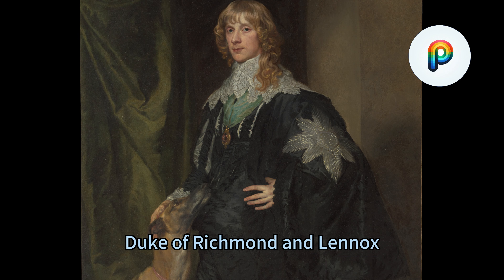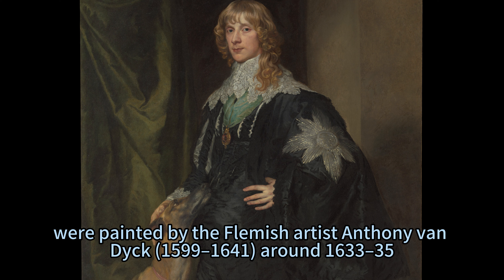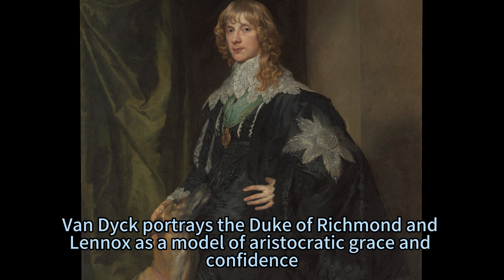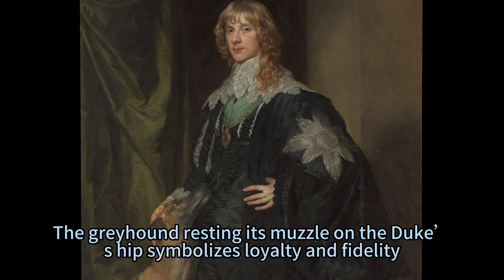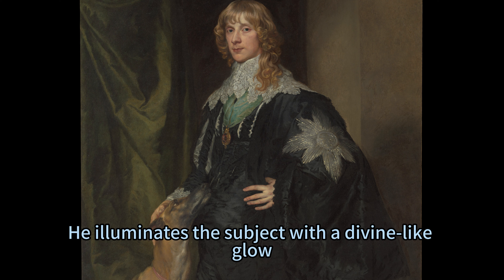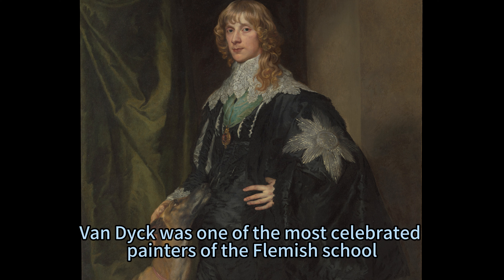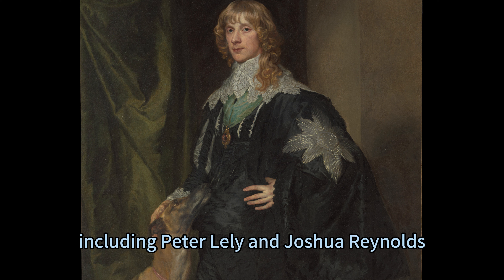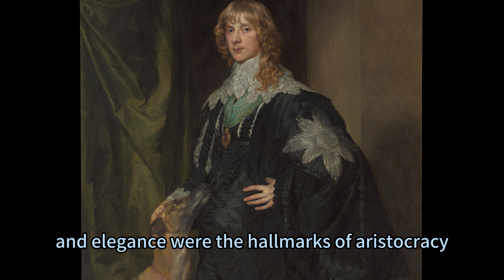A model of aristocratic grace and confidence: James Stuart, Anthony van Dyck Flemish, ca. 1633–35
Van Dyck depicts the duke of Richmond and Lennox as a paragon of aristocratic self-possession and nonchalance. With a fashionable blond “lovelock” spilling over his lace collar, the duke wears the insignia of the Order of the Garter, England’s highest order of chivalry. The portrait may commemorate his receiving this honor in November 1633. The greyhound resting its muzzle on the duke’s hip alludes to the virtue of loyalty as well as the aristocratic pastime of the hunt.